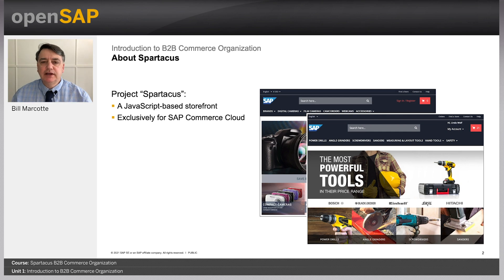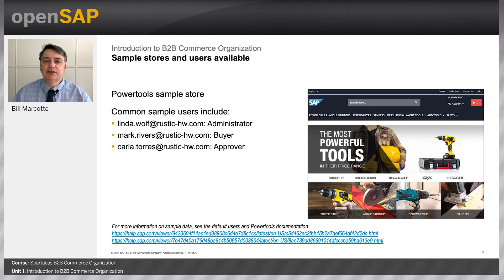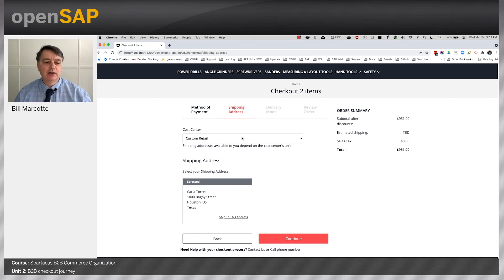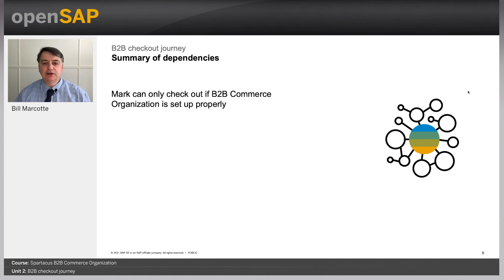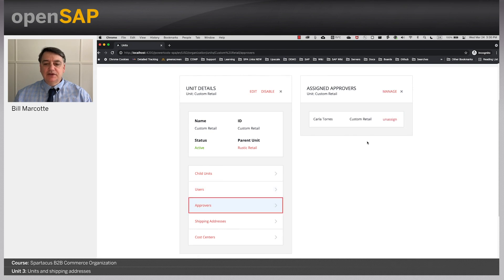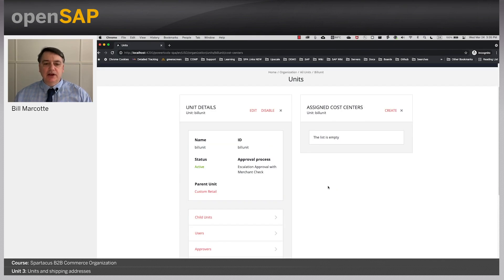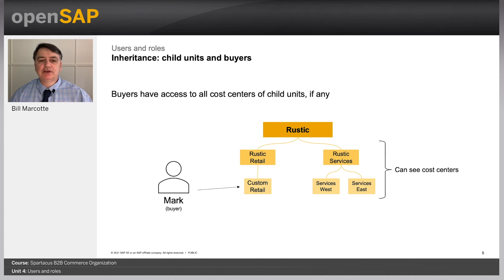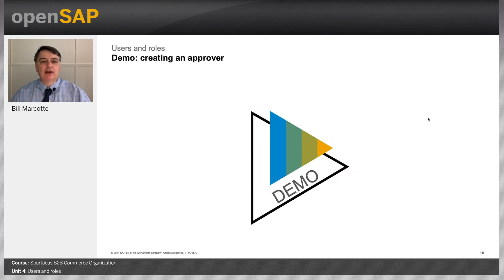Spartacus B2B Commerce Organization - Course SAP Learning Free Course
Welcome to this one week openSAP course Spartacus B2B Commerce Organization.
This course differs from other openSAP courses in that it will take only 3-4 hours to complete, and all the content is already available to you.
The course closes on Wednesday, May 26 and you can earn a record of achievement and digital badge until then. This is the content you can look forward to:

00:00:00 Unit 1: Introduction to B2B Commerce Organization
00:10:38 Unit 2: B2B checkout journey
00:24:10 Unit 3: Units and shipping addresses
00:39:40 Unit 4: Users and roles
00:51:13 Unit 5: Cost centers and budgets
01:05:25 Unit 6: Purchase limits and approval process
01:31:35 Unit 7: B2B checkout journey: buyer and approver
01:42:48 Unit 8: Disabling and deleting Commerce Organization entities
01:49:47 Unit 9: Summary

B2B Commerce Organization is a spend permission and tracking feature included with SAP Commerce Cloud. This powerful feature enables a purchasing administrator to set up their organization and give their individual buyers permission to make purchases on the company’s behalf. All purchases are subject to spending limits and approvals and tracked using cost centers and budgets. The entire feature is a self-service for the customer. Commerce Organization is based on creating units that represent the customer’s organization. The seller can then link the customer’s organization to other features of SAP Commerce Cloud, such as Sales Org and custom catalogs.
In this course, you’ll learn how the B2B Commerce Organization feature in SAP Commerce Cloud is presented in a Spartacus-based storefront. The course will provide you with an overview of the concepts of Commerce Organization and then go into detail about how to set up units, users, cost centers, budgets, shipping addresses, and spending limits in a Spartacus-based application. The course will conclude with demonstrations of how purchasing is affected by B2B Commerce Organization, and how all the parts fit together to make it easier for customers to allow buyers to make purchases as needed, while letting buyer administrators control and track spending.
Here is what some participants are saying about the course:
Unit 1: Introduction to B2B Commerce Organization
Unit 2: B2B Checkout Journey
Unit 3: Units and Shipping Addresses
Unit 4: Users and Roles
Unit 5: Cost Centers and Budgets
Unit 6: Purchase Limits and Approval Process
Unit 7: B2B Checkout Journey: Buyer and Approver
Unit 8: Disabling and Deleting Commerce Organization Entities
Unit 9: Summary
You do not need a development system to follow along with this course. However, if you wish to engage more on your own with Spartacus and B2B Commerce Organization, you can install the software locally following the instructions found on the Spartacus documentation sites Installing SAP Commerce Cloud for use with Spartacus and Building the Spartacus Storefront Using 3.x Libraries. Note that the SAP Commerce Cloud back end is only available to partners and customers.
For more videos about Spartacus, including beginner and advanced videos,

Purchasing Limit, SAP Customer Data,
Approval,
Words,
What happens when a cost centre is re-assigned to another unit ., Cost centres different currency to budget, budget periods, cost center can be assigned N budgets, Aggregated Budget limit or Single Budget limit?, Cancel and delete.,
Can I search for 'users' in my company, What happens in workflow if valid approver and only approver sick , Cost Center and budget,
Will workflows be sent to multiple Administrators?,
Can you use permissions to limit who can disable an entity please, You can delete an address - however. , What if the Budget is used by another Cost Center?, Did Spartacus B2B pass compliance Regulations ?, Two correct answers.,
Auto replenishment option at checkout, Missing Budgets/Spending Limits,

keyword=spartacus.